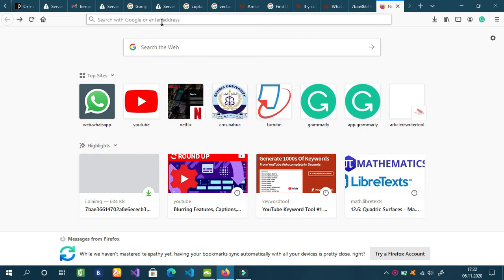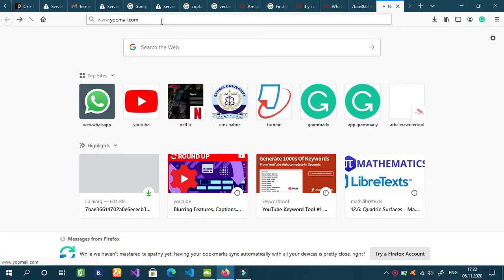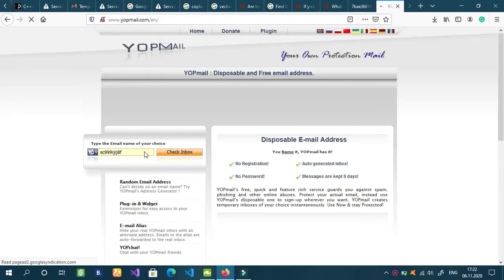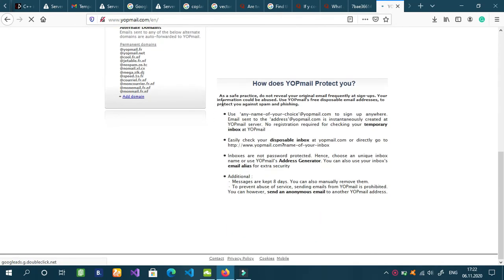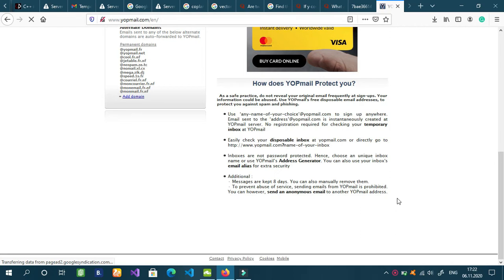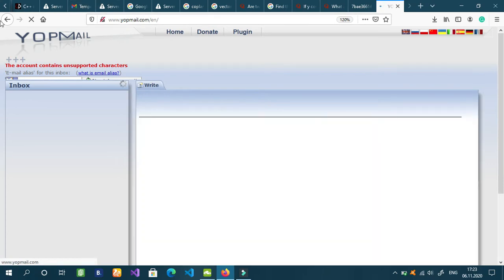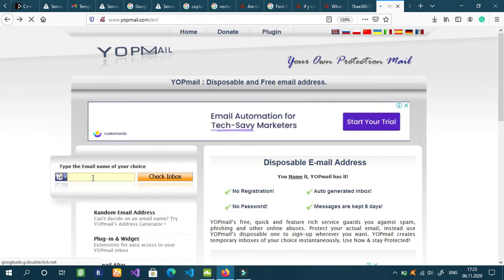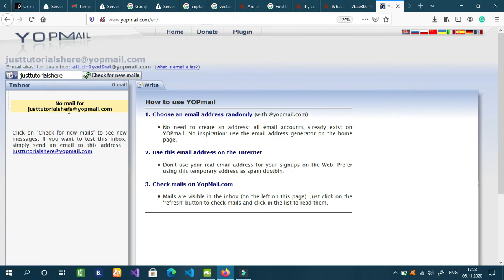how to get temporary emails for free |just tutorials here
YOPmail lets users create and check email addresses without any form of registration. The free email inboxes, which are not password-protected, but instead given unique names, only store messages for eight days.